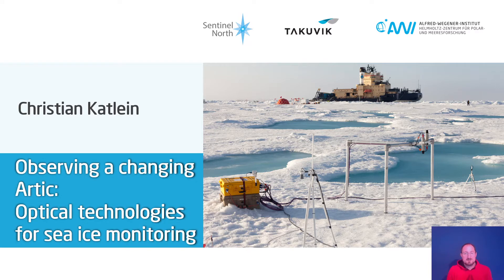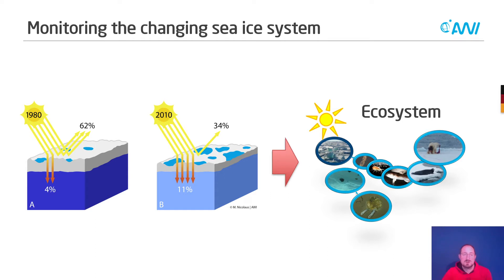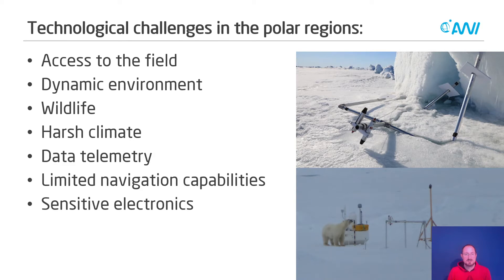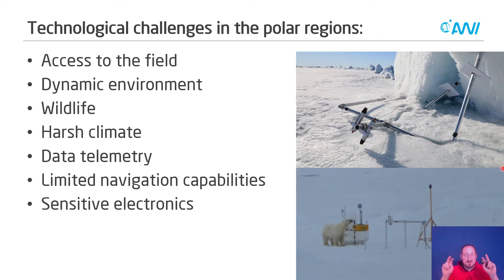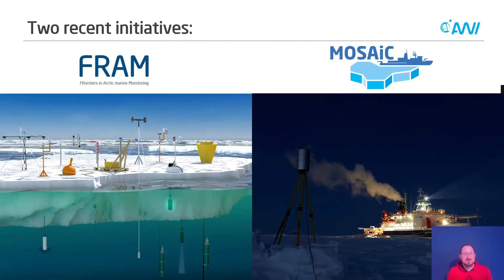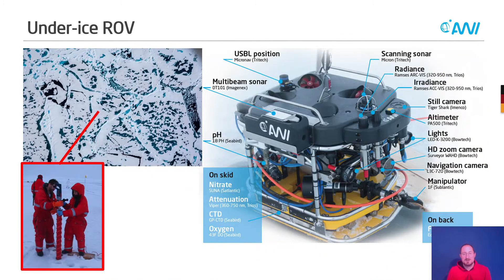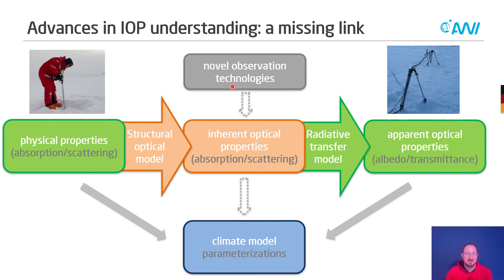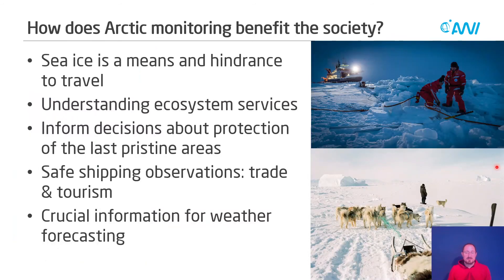Observing a changing Artic: Optical technologies for sea ice monitoring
This is my pre-recorded invited talk for session INV02 "Global Environmental Measurement and Monitoring Technologies: Current Capabilities and Future Needs" on Dec 1 2020